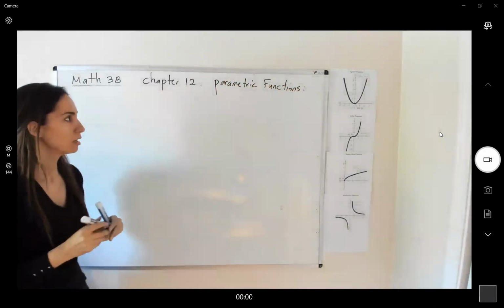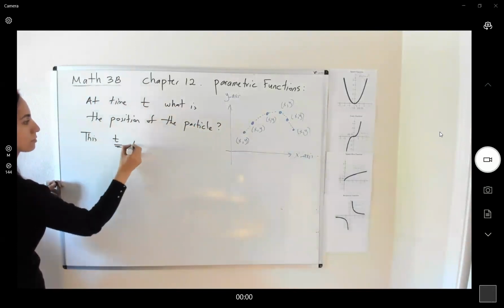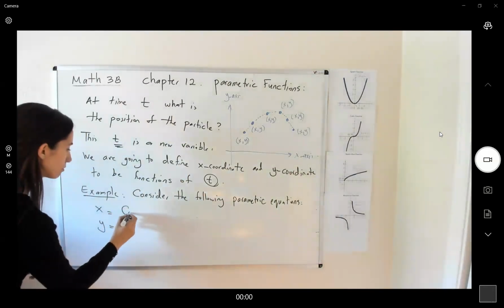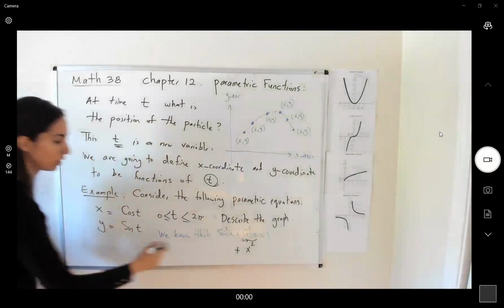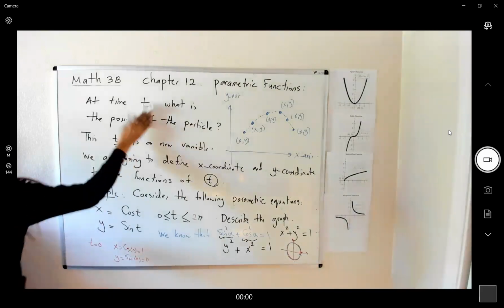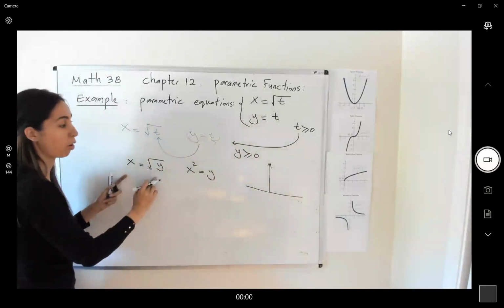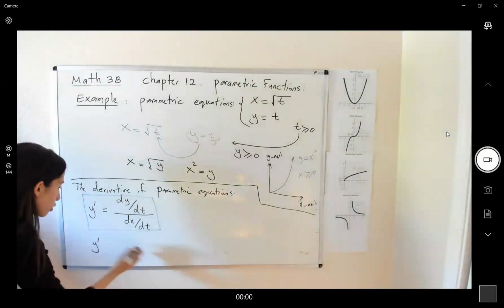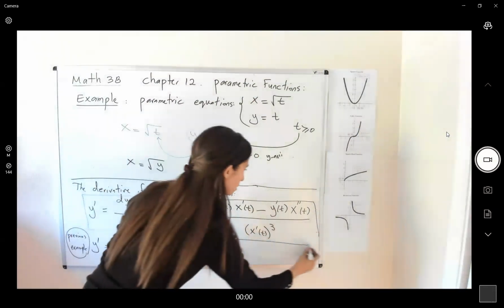Math 3B Introduction to chapter 12